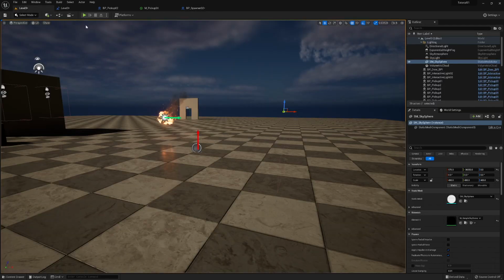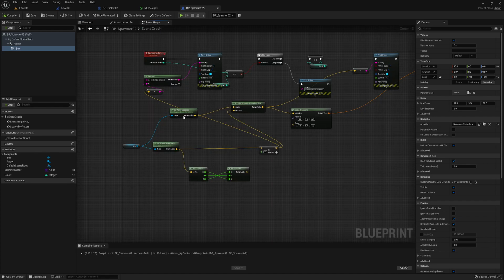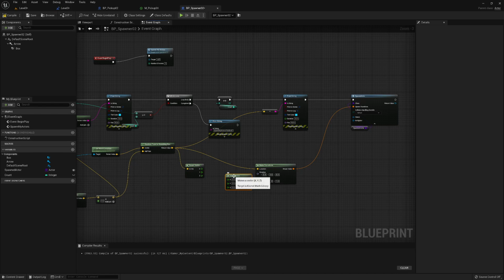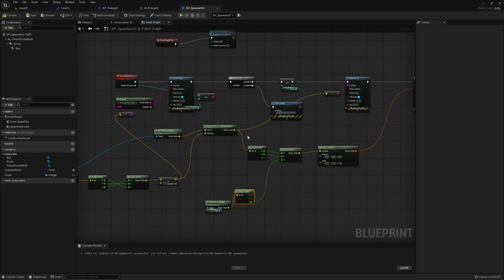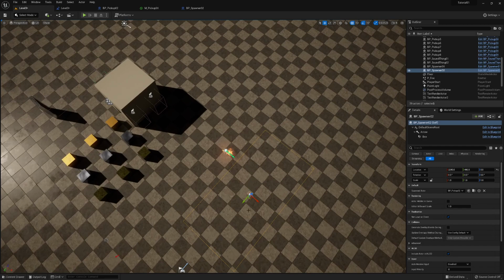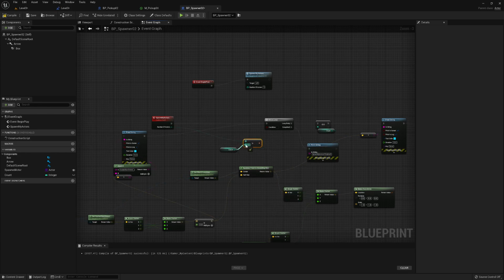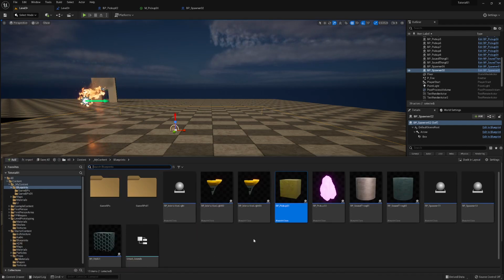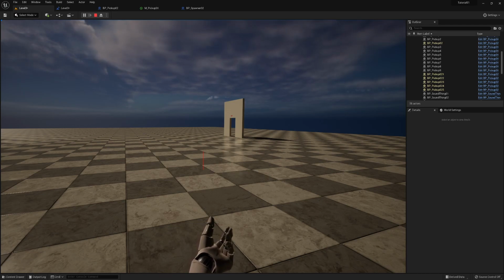UE5 Intro to Blueprints 07.10